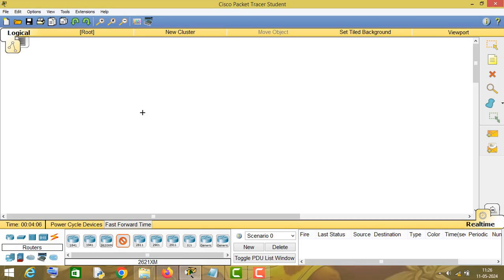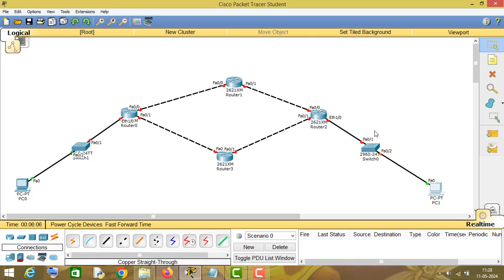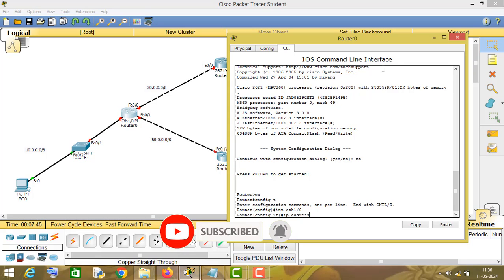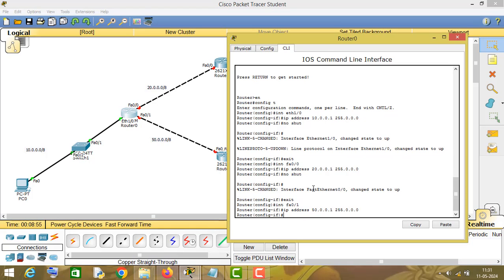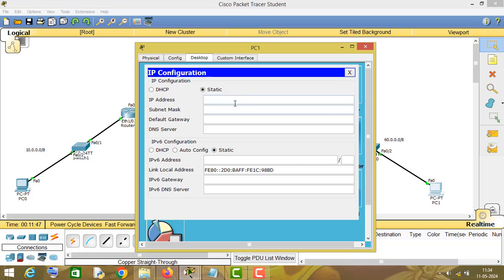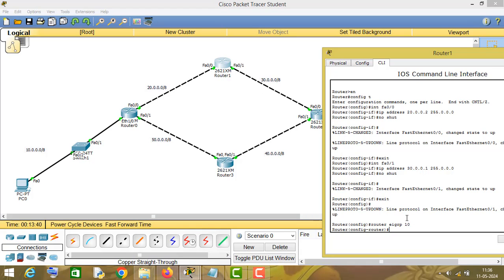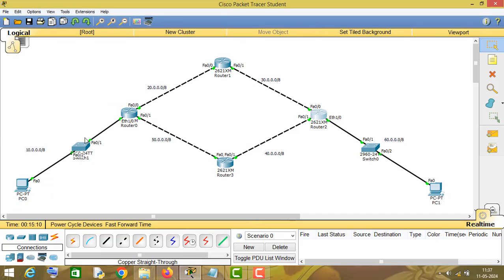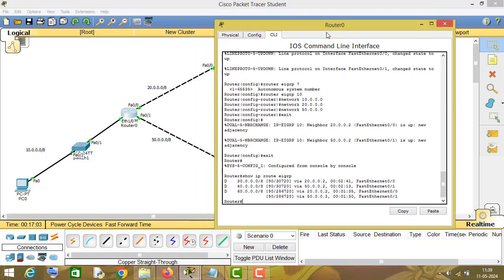How to Configure EIGRP in Cisco Packet Tracer | CCNA 3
How to Configure EIGRP in Cisco Packet Tracer :- In this video, you will learn eigrp configuration in cisco packet tracer. Commands for configuring eigrp on cisco routers are given below :-

Router(config)# router eigrp [AS_number 1-655500]
Router(config-router)# network [network_address of directly connected networks]
show ip eigrp topology all-links (shows successor route to reach a particular network)
show ip route (shows routes)
show ip route eigrp (shows which network you can reach via which route according to eigrp)
show ip eigrp neighbor (shows which routers are directly connected/neighbors)
show ip eigrp topology